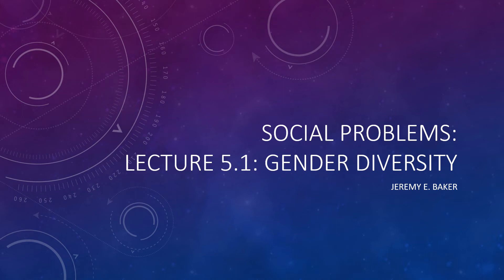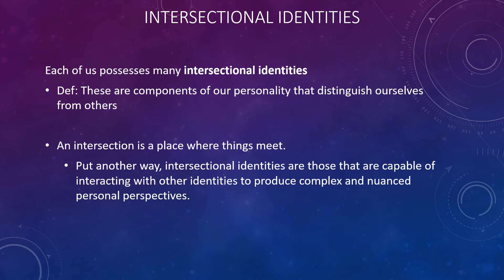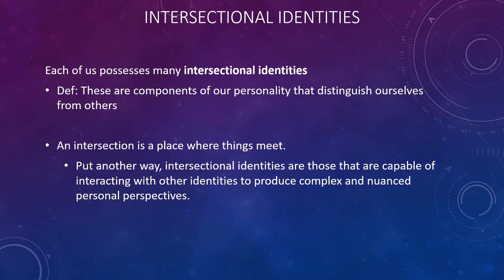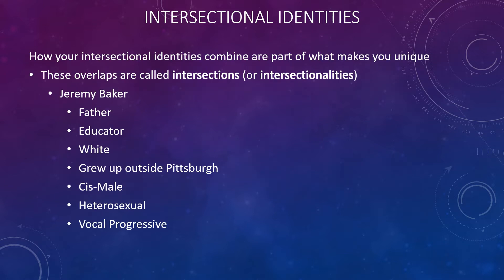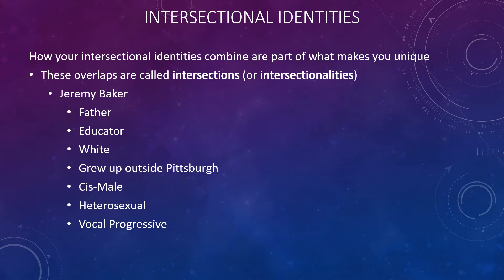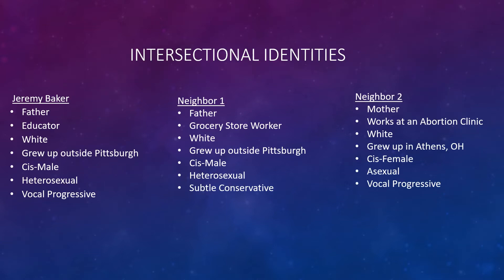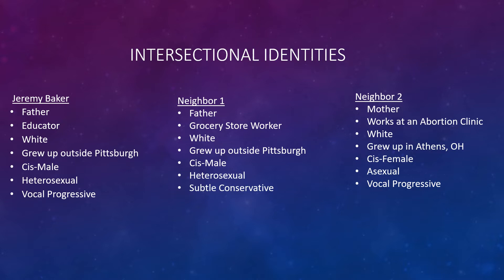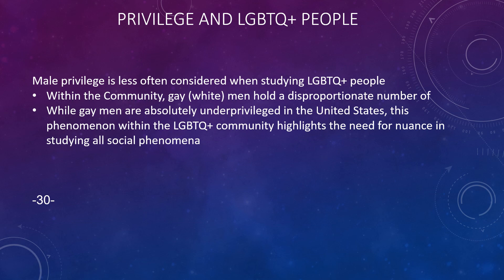Social Problems Lecture 5.1: Gender Diversity